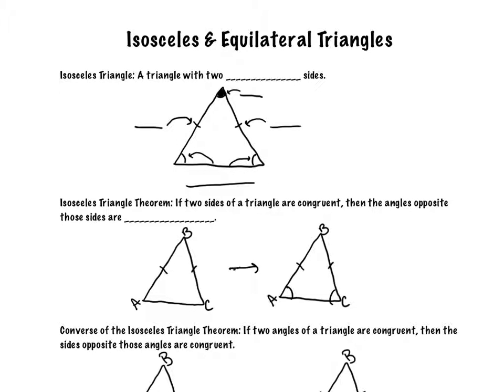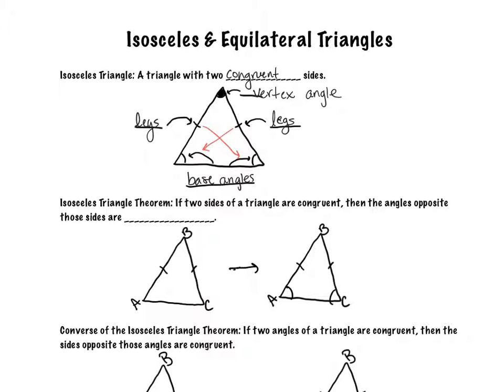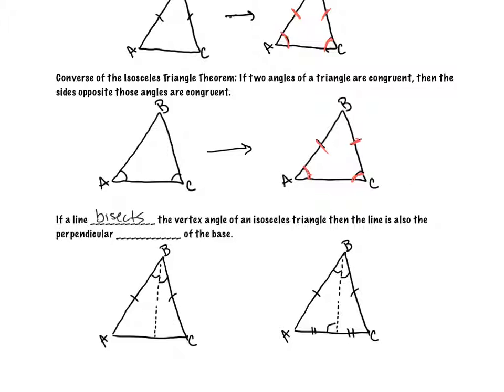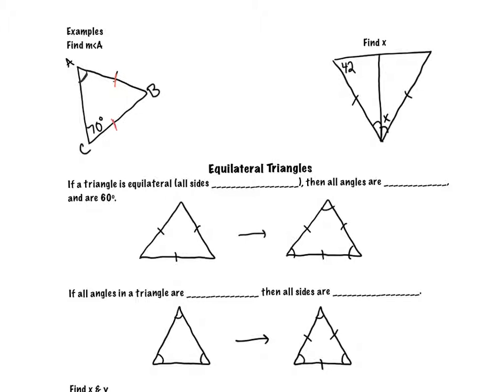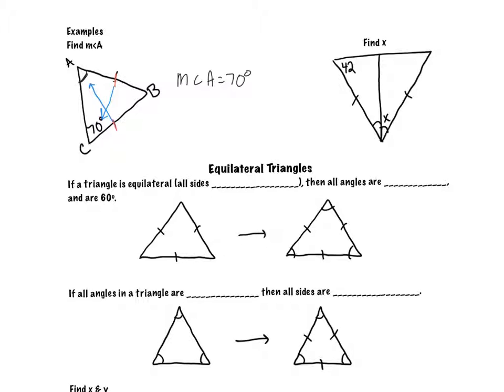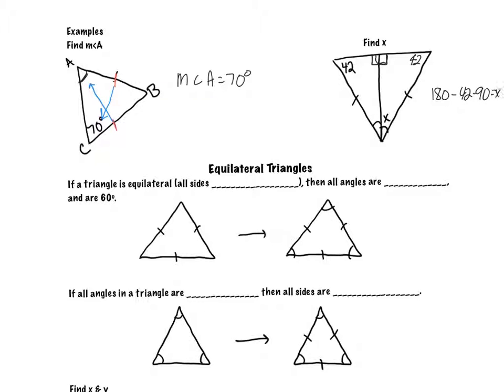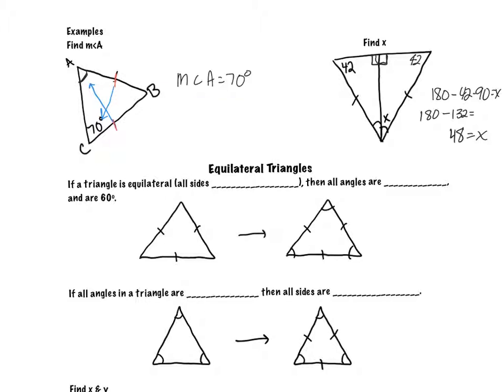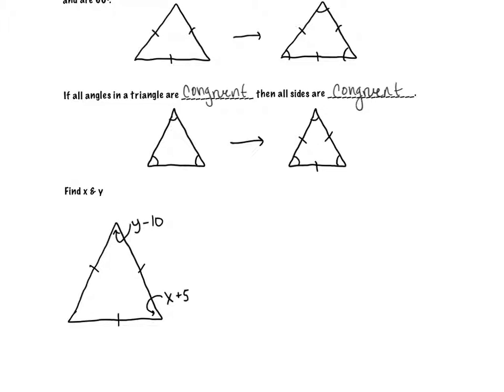Isosceles and Equilateral Triangles